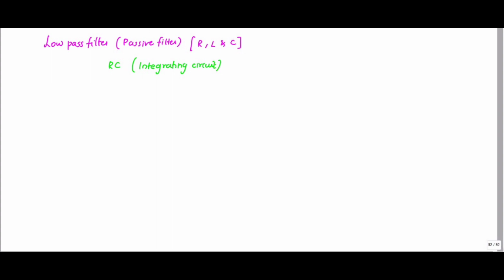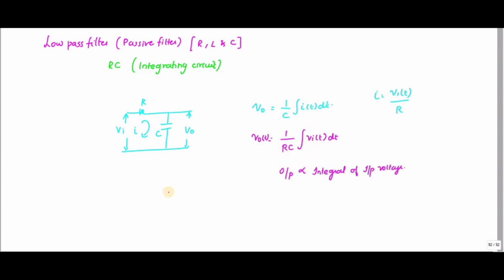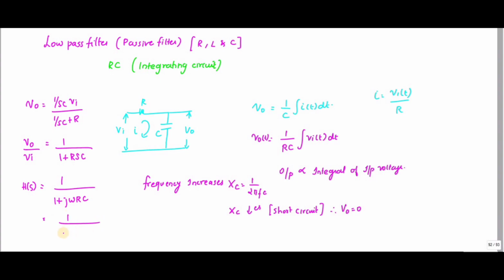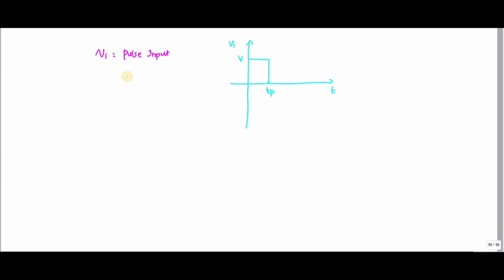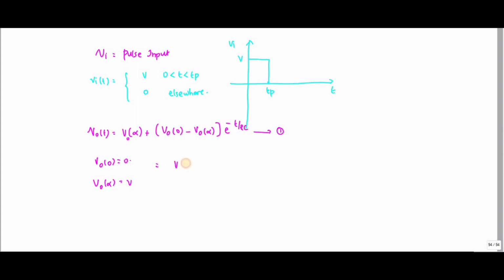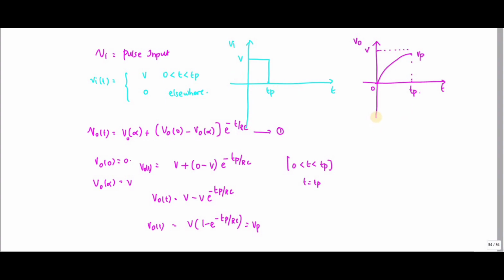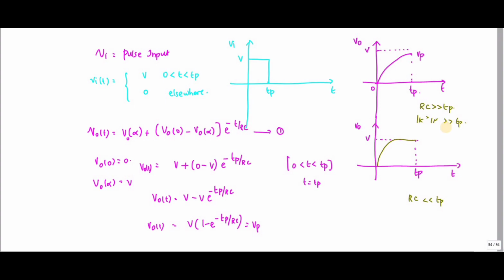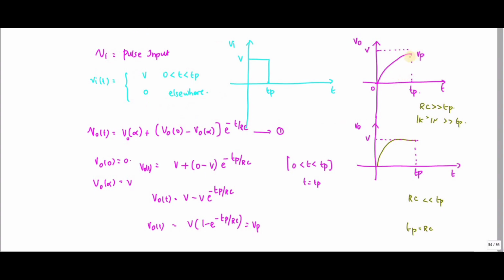Low pass RC filter for integration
A low-pass RC filter is a circuit that allows low-frequency signals to pass through while attenuating higher-frequency signals. It consists of a resistor (R) and a capacitor (C) arranged in series, with the output taken from the junction of the two components. The cutoff frequency (
f c=1/2*3.14*RC ) of the filter is determined by the values of R and C and is given by the formula
Signals with frequencies lower than fc  pass through the filter relatively unaffected, while higher-frequency signals are attenuated. The rate of attenuation for frequencies above fc is determined by the order of the filter, which is typically first-order (6 dB/octave roll-off).